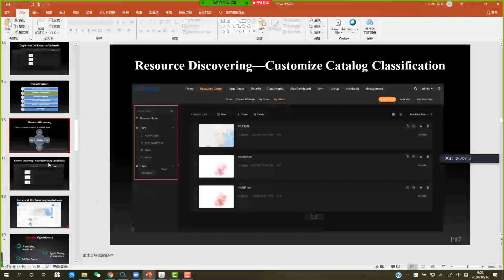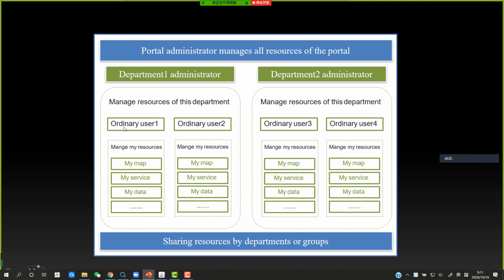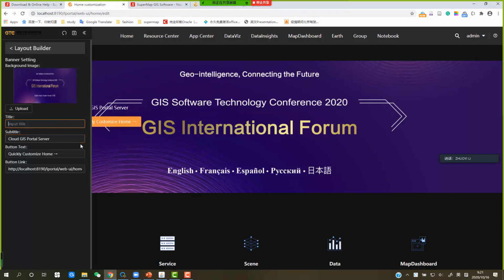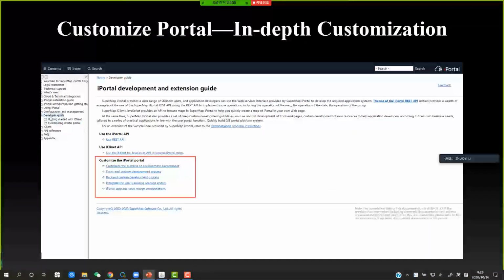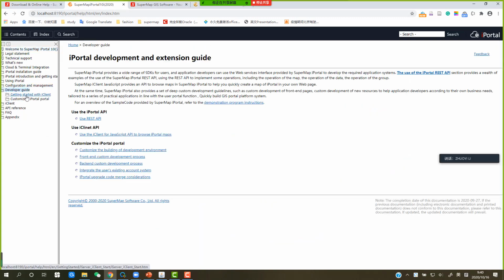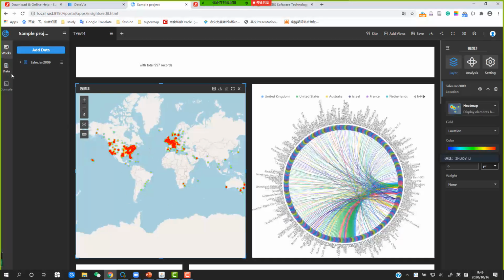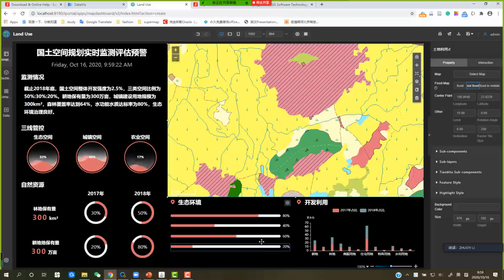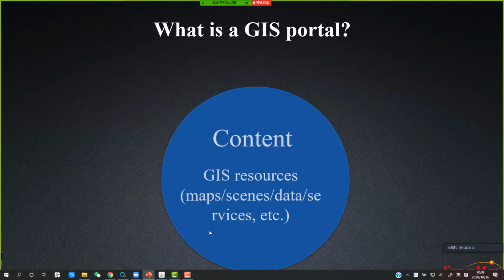Mexico Training 4th Day